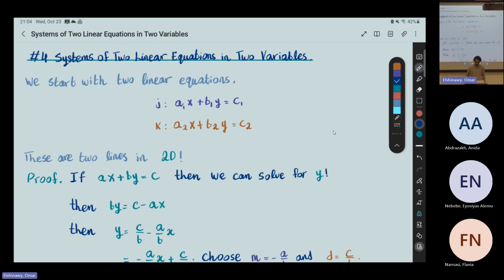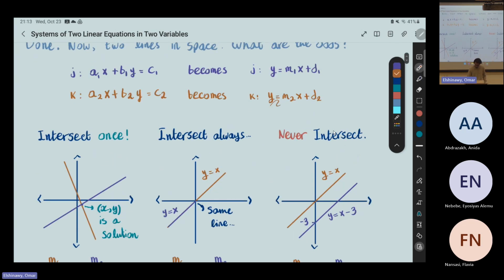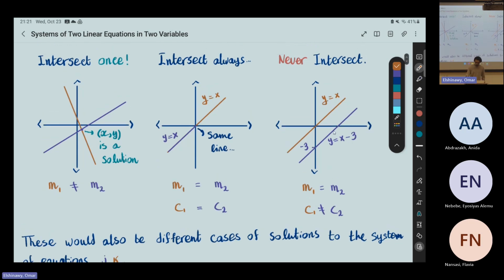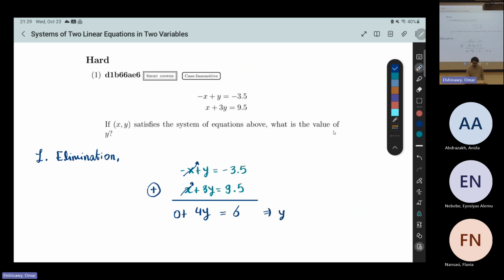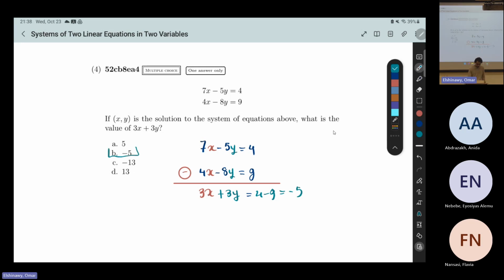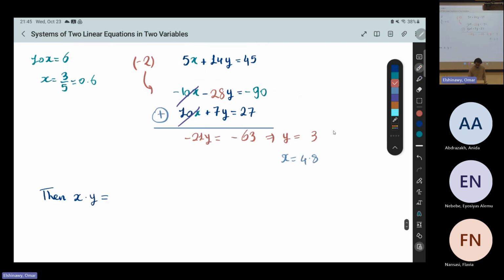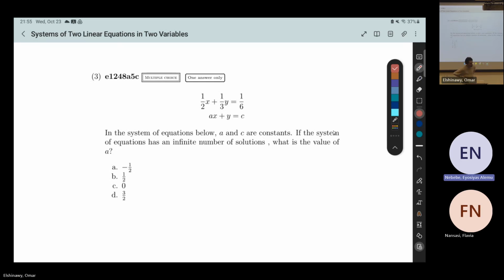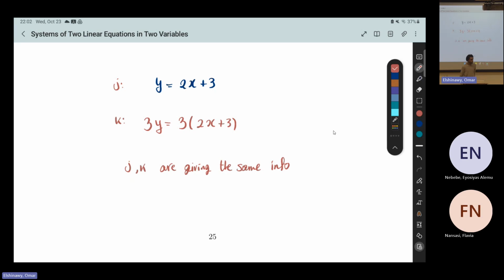1.4 Systems of Two Linear Equations in Two Variables